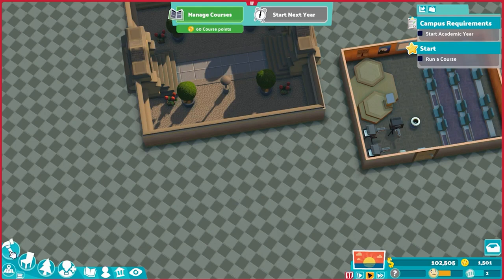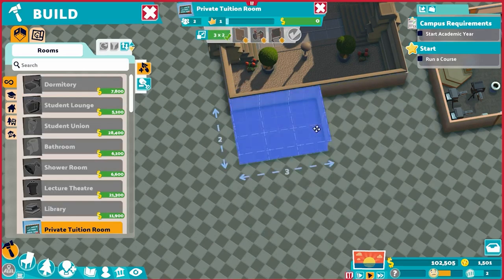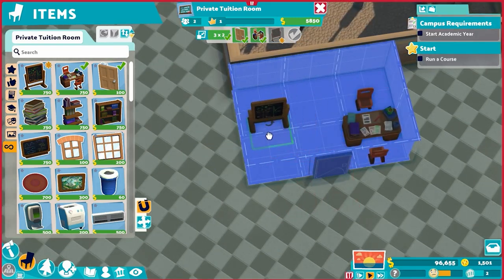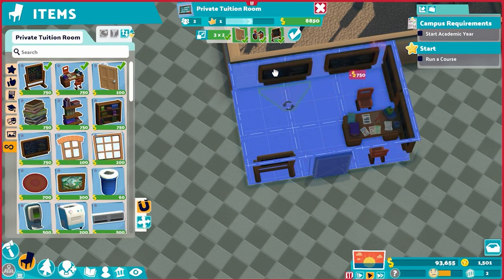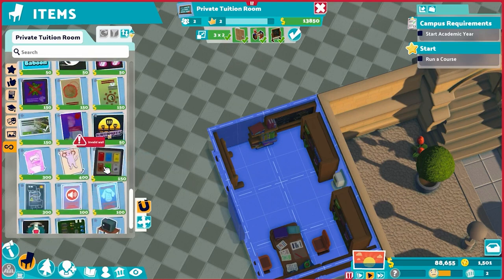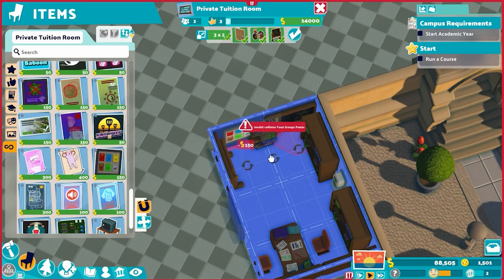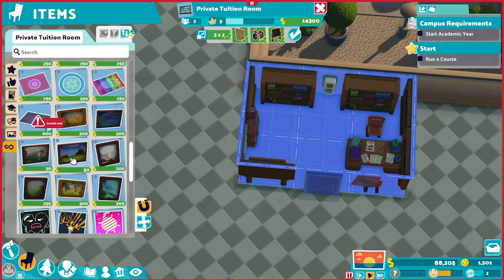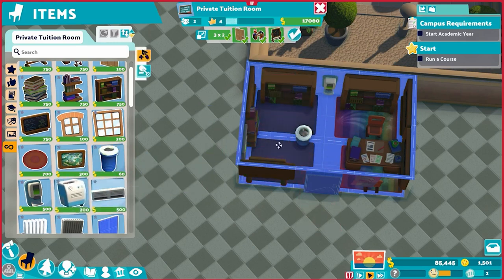Two Point Campus Strategy & Tactics Quick Tip - The Double Stack Private Tuition Room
Private Tuition (Or Private Tutoring as we'd call it in the states) is an interesting little room. In theory, it can be quite useful. Helping a struggling student who is falling behind catch back up with her or her classmates can do wonders for your class average, but is it the most effective thing? Today we build an efficient private tuition room that hits about as hard as it can while keeping to its modest 3x2 space.

FTC: This game was given to me for free from the publisher. It does not affect my opinion of the game in any way.